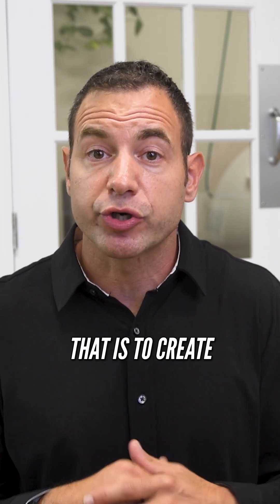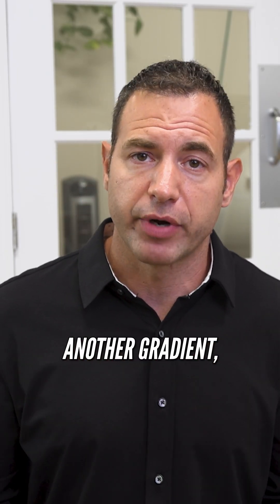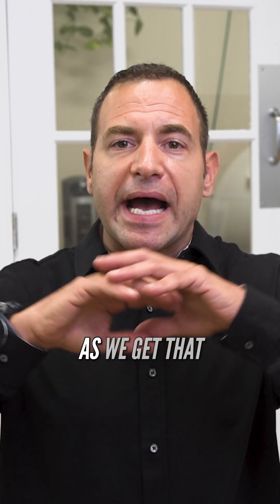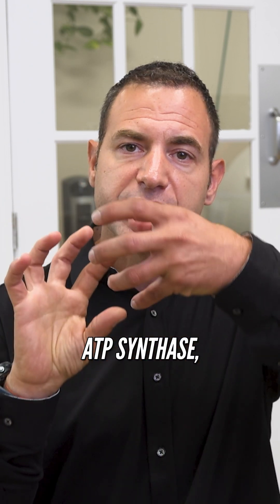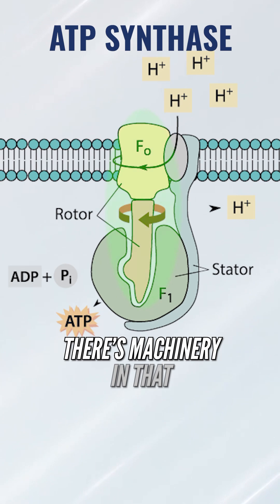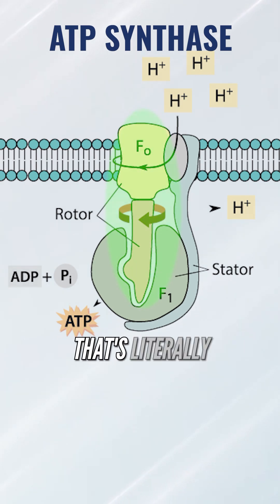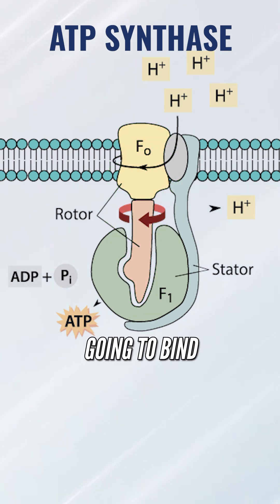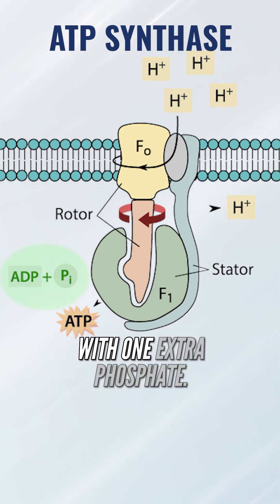Hydrogen's Key Role in ATP Production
What role does molecular hydrogen (H2) play in ATP production within our cells?

Hydrogen is a critical nutrient for many different systems in our body, but in particular, it does play a role in the electron transport chain and ultimately for producing cellular energy (ATP).

Every time we made a step from one complex to the next complex (in the electron transport chain), hydrogen is released into the intracellular membrane.

And the reason we're doing that is to create a hydrogen gradient.

As we get that hydrogen gradient, and it's moving down through ATP synthase, there's machinery in that pore in ATP synthase that's literally going to bind 2 molecules together, ADP with one extra phosphate, diphosphate (DP) to triphosphate (TP). As we bind one more phosphate group to ADP and make that final ATP, that's the energy that we're looking for and it is hydrogen driving that entire process.

So that is the final step in the electron transport chain where the actual ATP molecule is being made. And that's the role that hydrogen plays in that process.